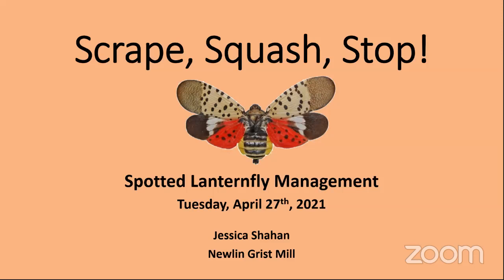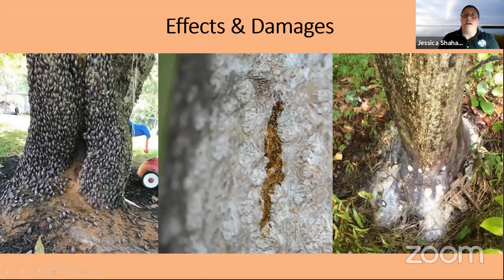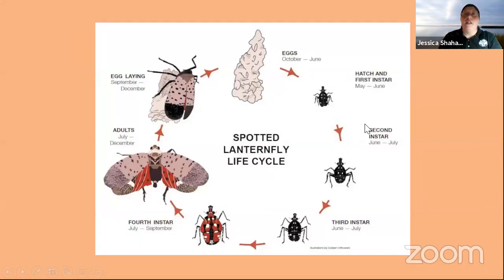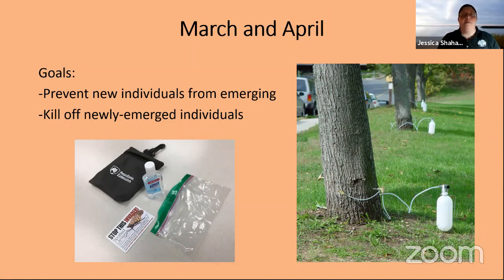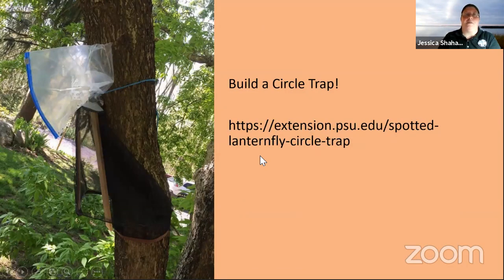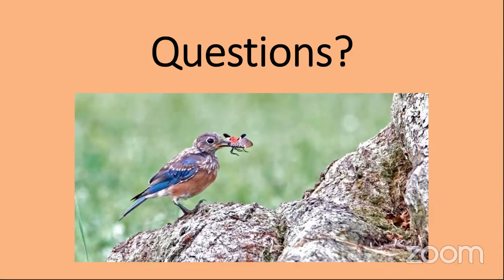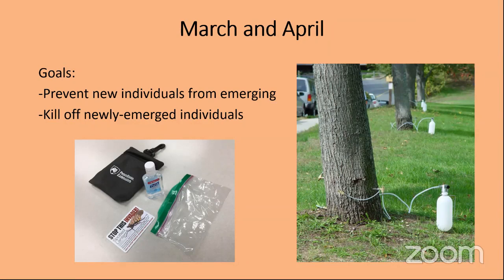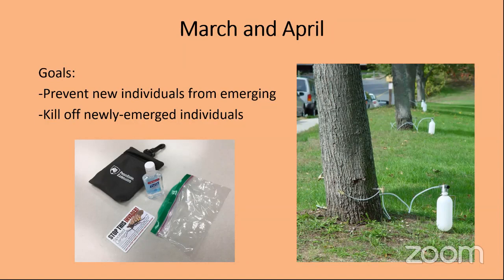Scrape, Squash, Stop! The Spotted Lanternfly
Concord Township Council and Newlin Grist Mill partnered to present a virtual information session on the Spotted Lanternfly. Presentation given by Newlin Grist Mill’s Jessica Shahan. April 27, 2021.